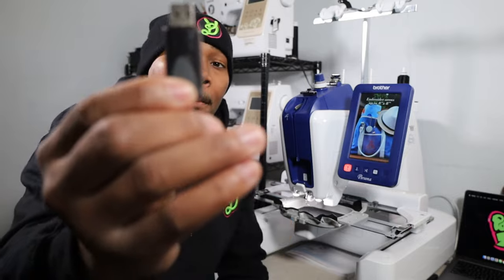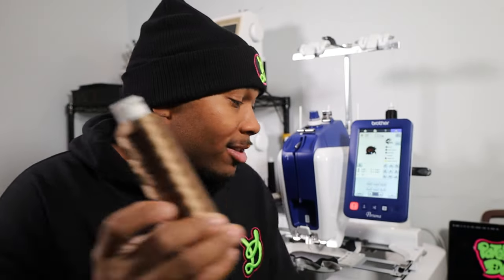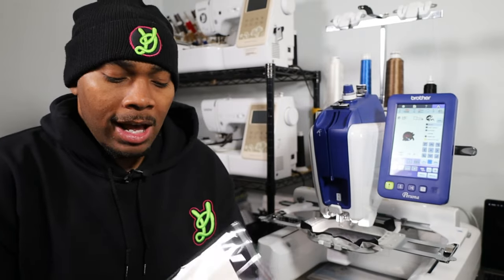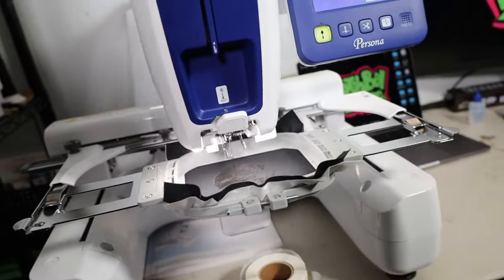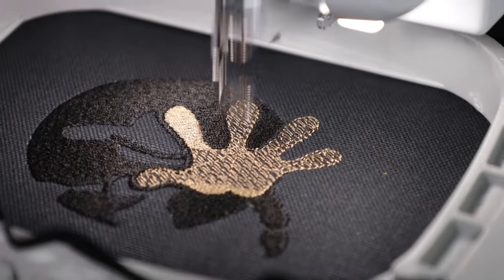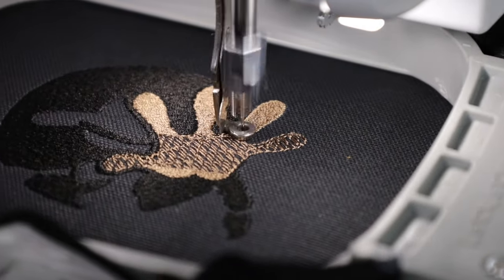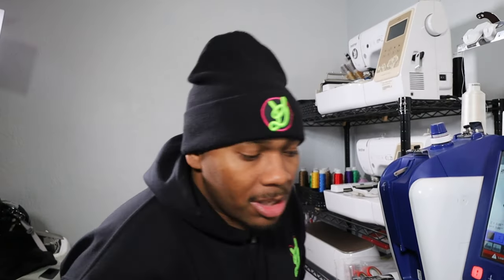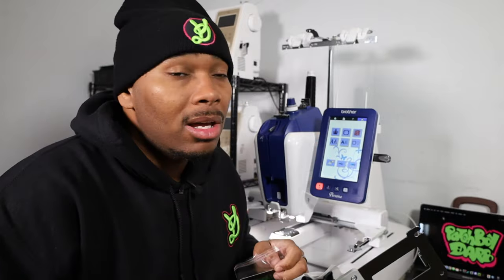Brother PRS100 - Making A Patch On The Brother Persona - Small Embroidery Business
Welcome to the channel! Today we are using the Brother PRS 100 to get an order ready on our etsy shop.
The PRS100 has been an amazing machine thus far, we plan on using this max for a lot of client services.

Be on the lookout for our collaboration with Healthy Wealthy Creative. We are producing handmade customizable tote bags.